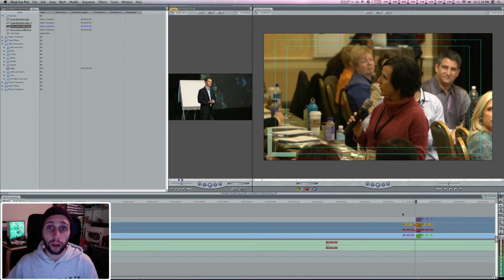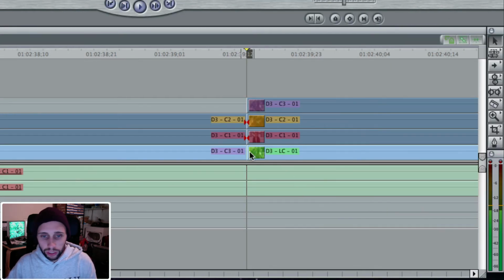Final Cut Pro 7 - Correct Camera Mistakes on a Multicam Shoot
In this tutorial Snowflake shows you how to correct camera mistakes on a multicam shoot in Final Cut Pro 7 (FCP7).  Be advised that this tutorial is specialized towards a specific type of live event set up where a live edit or a line cut is being used as the basis for the final cut or final product.  This is a tutorial on how to correctly replace camera angles in that linecut so upon export there are no glitches or jumps between cuts.